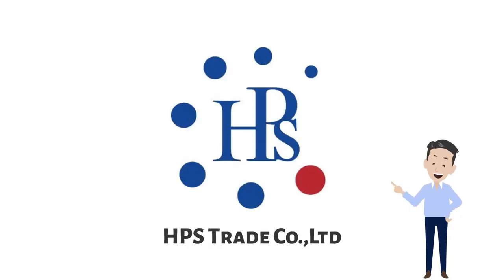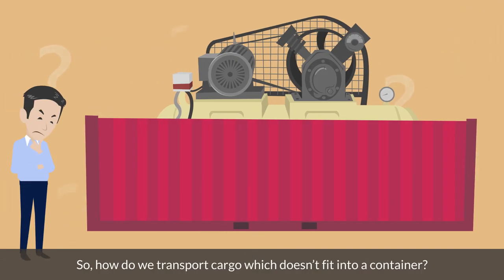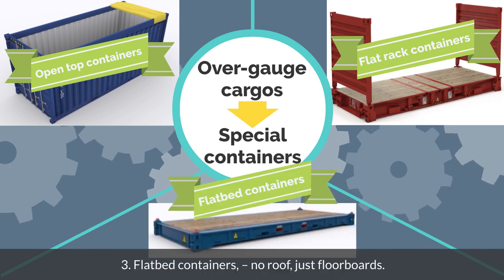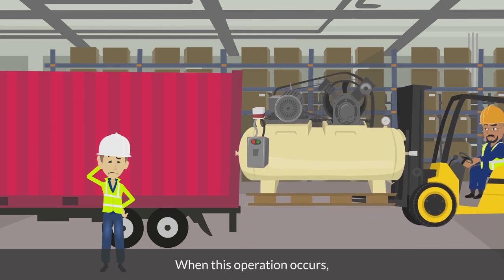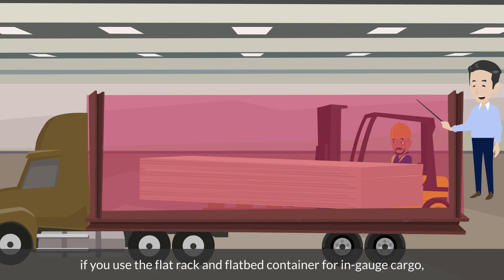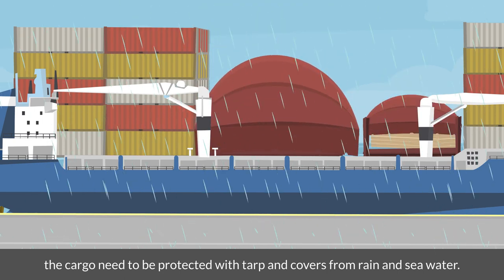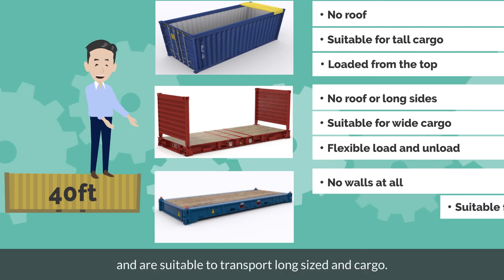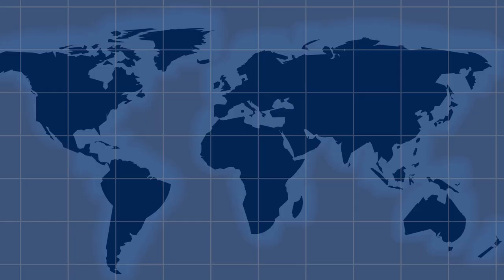How to handle Over Gauge cargo? Explained the features of special containers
No.1 International Trade & Logistics E-Learning

When you send the machine, plant and other cargo which does not fit in 40container, it is the over gauge cargo handling. For this kind of cargos, we have to use Open Top container, Flat Rack container and Flatbed container. In this video, I explained each feature of these special equipment for over gauge cargo.

Container Transportation History! How has the Sea Shipment changed? The Box - Mark Levinson

Recommending Over Gauge Forwarder in USA.

contents
00:00
00:07  1. About Over Gauge Cargo
00:16  2. What is Container Ship ?
00:49  3. How to handle Over Gauge Cargo ?
01:29  4. There Types of Over Gauge Cargo
01:50  5. What is Open Top Container ?
02:06  6. What is Flat Rack Container ?
03:03  7. Advantage for  In-Gauge Cargo
03:55  8. What is Flatbed Container ?
04:20  9. Let's summarize the Topic !
05:24  10. What the next time topic ?

** All videos and text explanation are in this page **

【Profile】
Shinya Iino

15 years experience in business development in Asia and South East Asia. Marketing and Sales specialist in especially Logistics field.

Over 5,000 TEU Monthly volume for export and import in our Group company in Thailand.

・Established Forwarding Company in Thailand.
・Achieved THB 7.5 million ordinary income in the first year.
・Management and Training Thai staffs with Japanese hospitality style.
・Strong communication skill with Japanese, English and Thai language.
・Succeed in expanding our business to the total logistics provider.